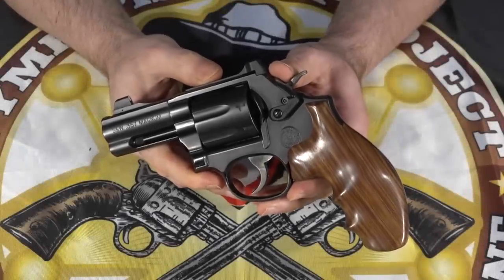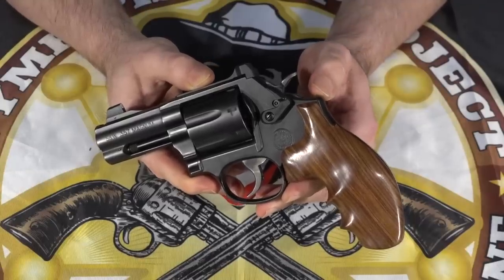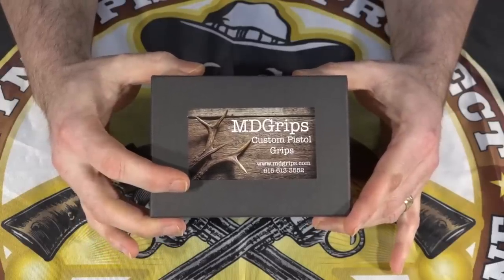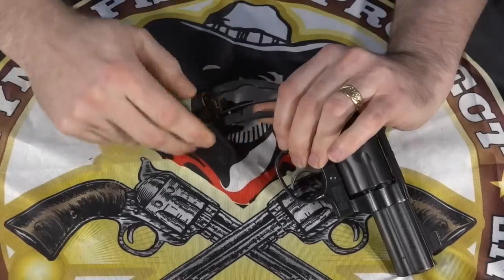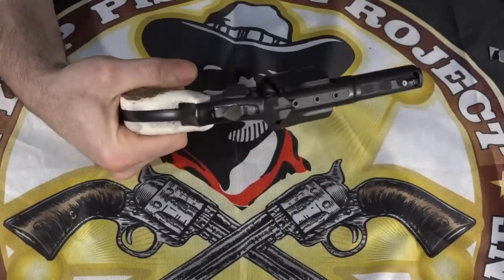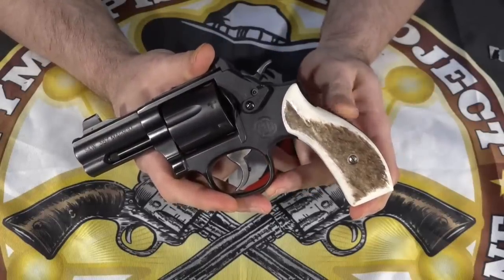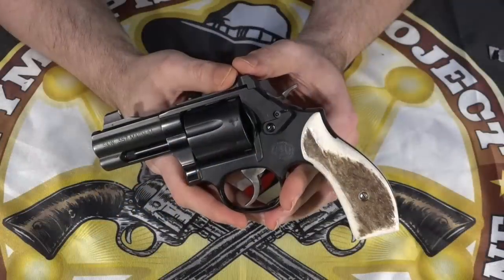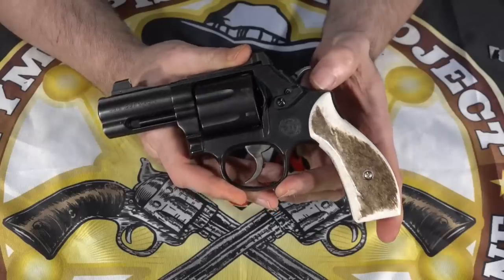S&W 586 L-Comp Stag Service Grips